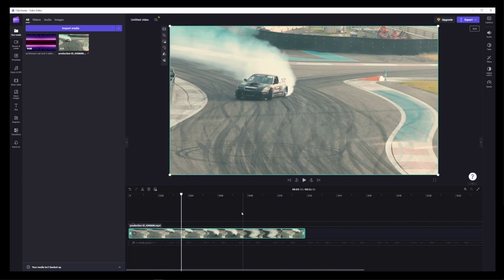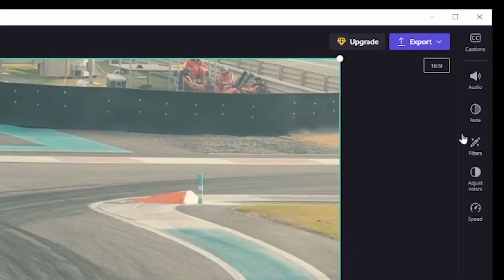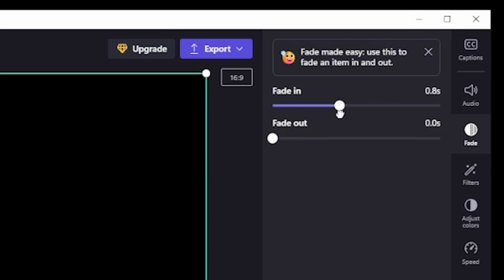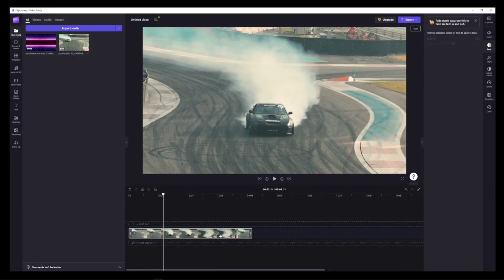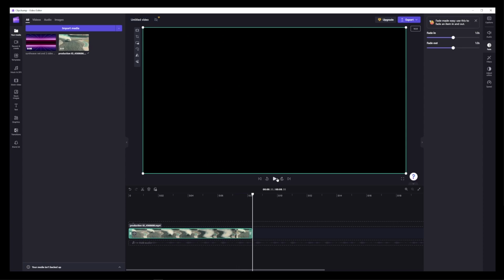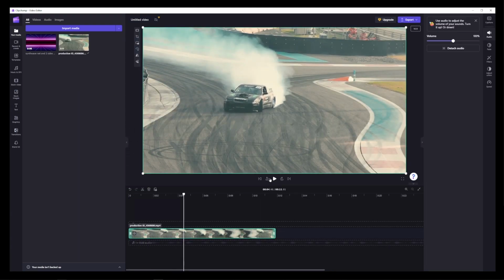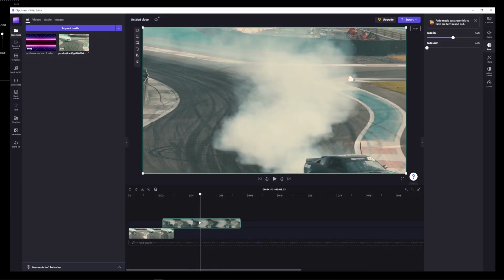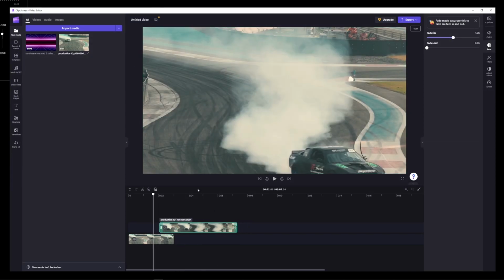How To Fade In And Out Video Clips In Clipchamp (And Crossfade 2 Clips)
clipchamp videoediting editvideo in this tutorial i'll show you how to fade in video clip in Microsoft's Clipchamp (an upgrad to Movie Maker) then we'll create a crossfade effect between two clips by overlaying one clip with fade in over another clip with fade out effect. Simply adjust the length of your fade out effect to make your cross fade work exactly the way you want it (between your 2 clips)

The fade out effect is also known as fade to black, if that's what you want to call it.

Video Chapters:
00:00 Clipchamp Fade In Intro
00:13 Cutting Clip In 2
00:20 Fade Effects
00:28 Fade In Slider
00:40 Adjust Fade Out Slider (Fade To Black)
00:54 Clipchamp Crossfade Workflow